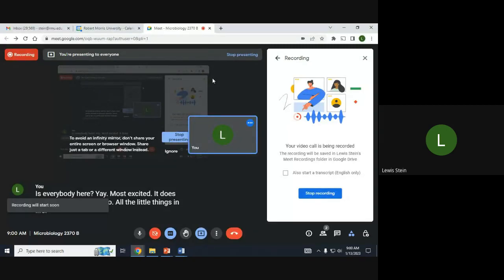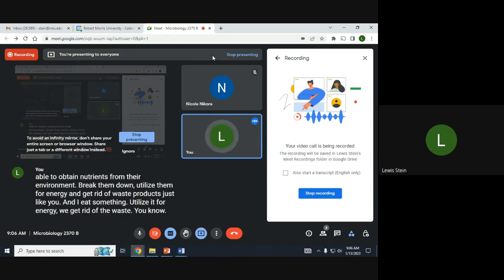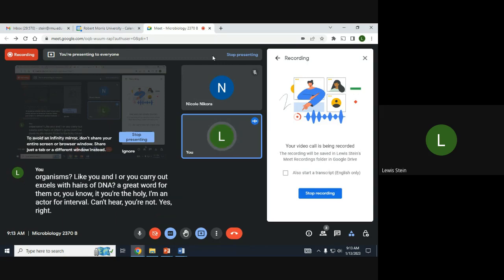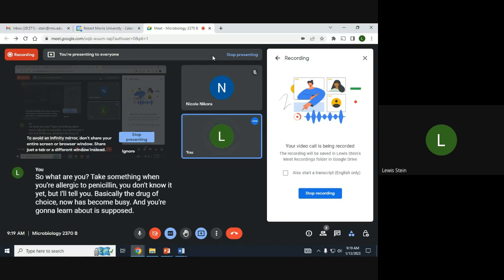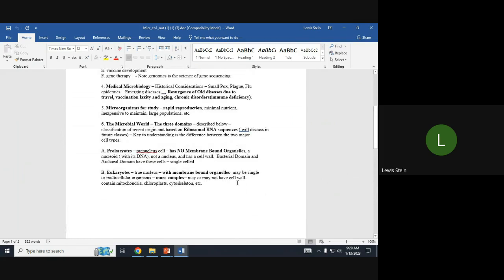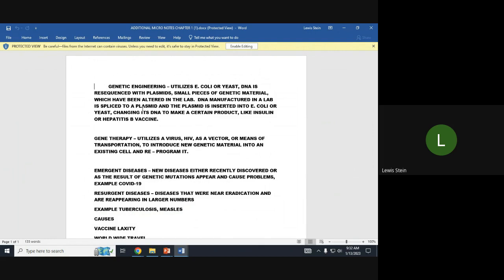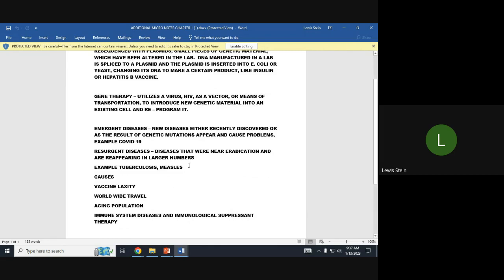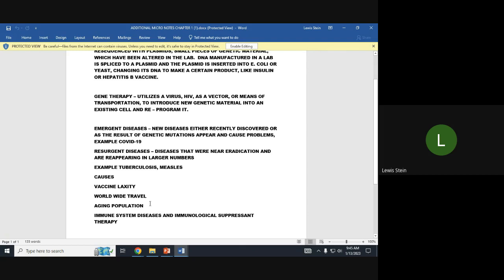Microbiology 2370 B 2023 01 13 09 00 GMT 5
lecture 3 micro